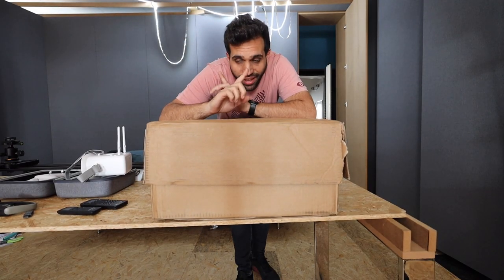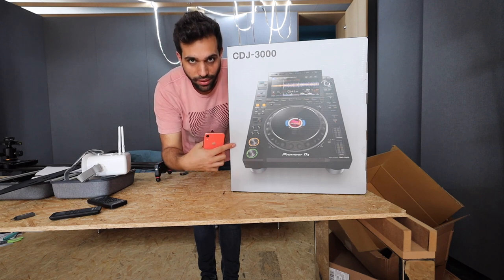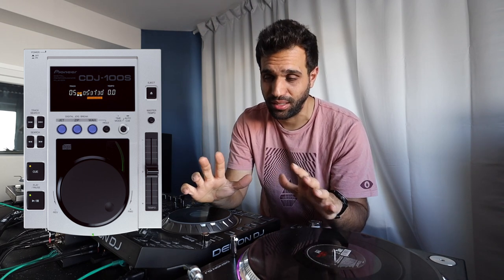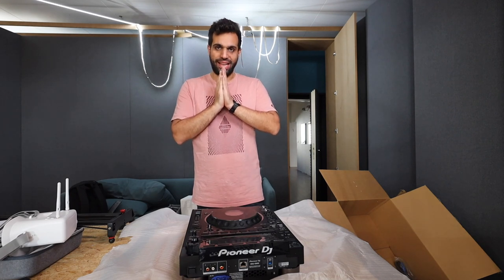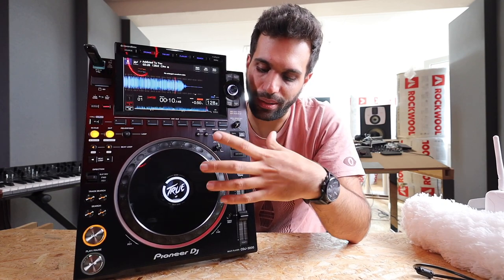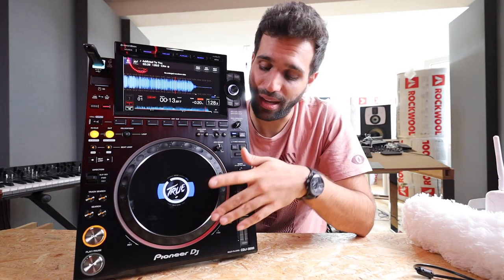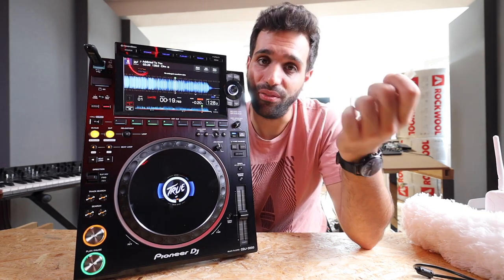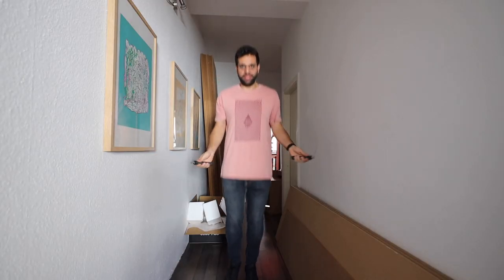IS THIS "INSTRUMENT" THE FUTURE ??? - PIONEER CDJ 3000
This Video about the new CDJ 3000 is not sponsored by pioneer or any other company and only reflects my personal opinion and first impressions of this new piece of boringness. Enjoy.

●  Studio Hardware:
⇢ Wide Monitor

●  DJ Equipment:
⇢ DJ Headphones